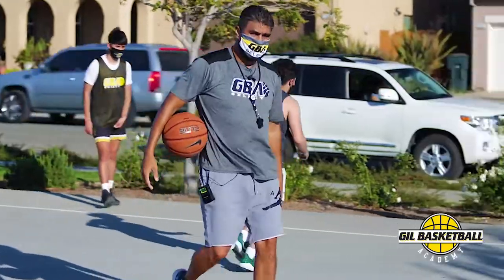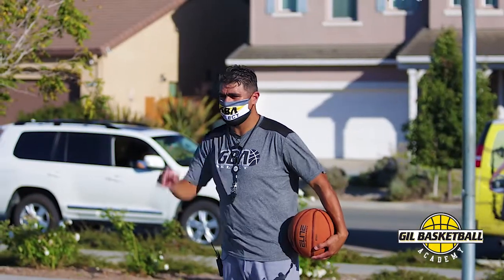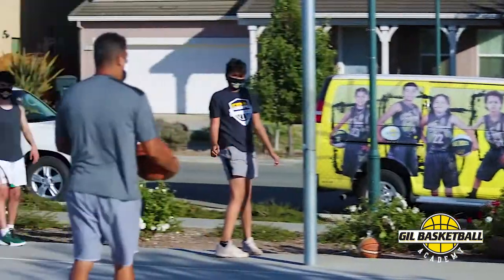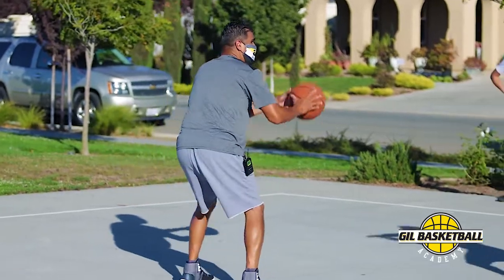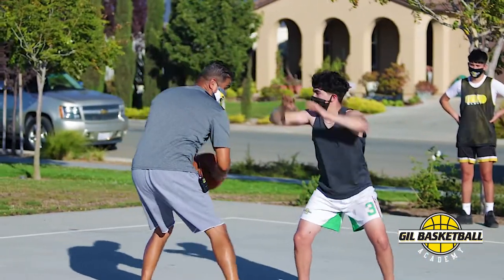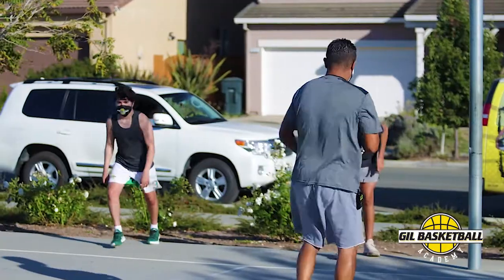Defense: Defensive "Combo" Package Drills